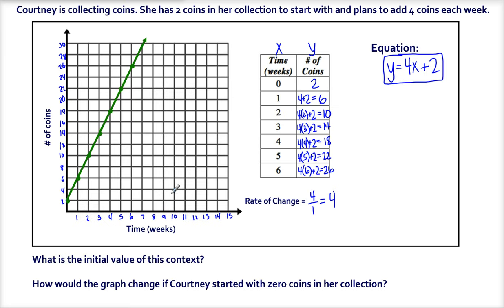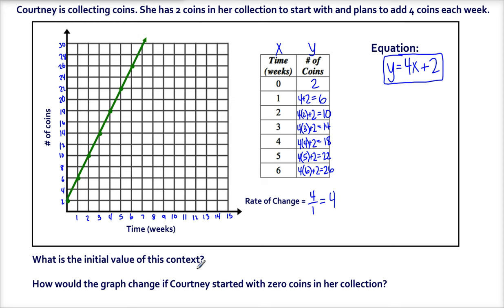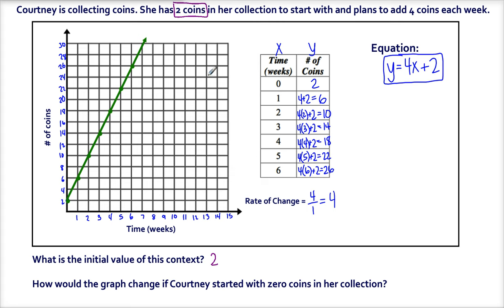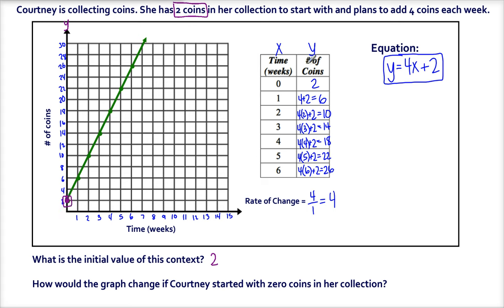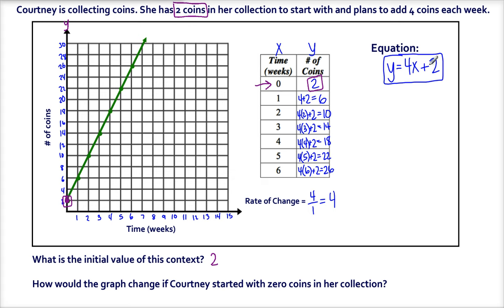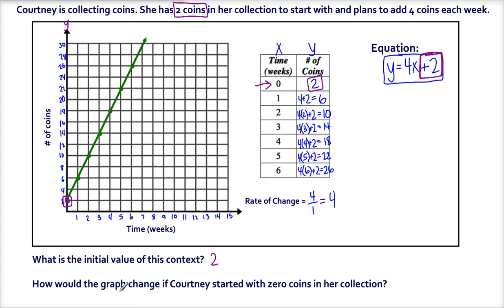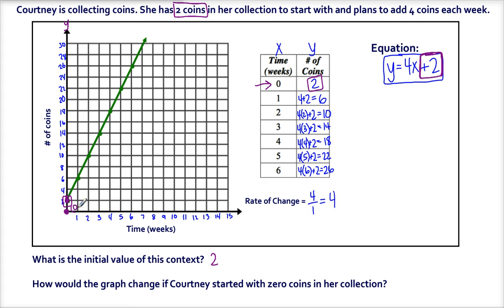2 2 1 Initial Value Example